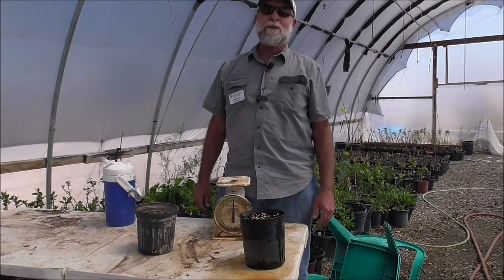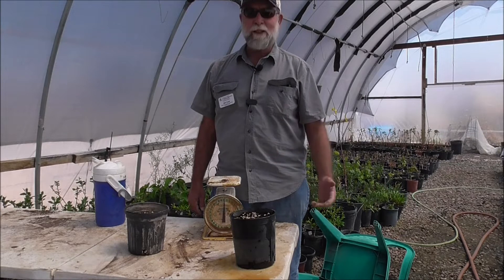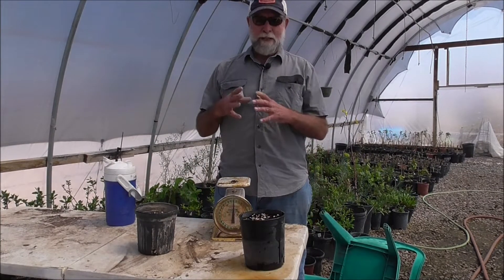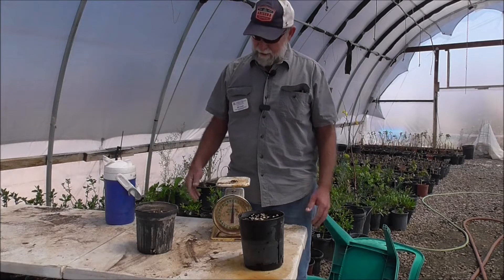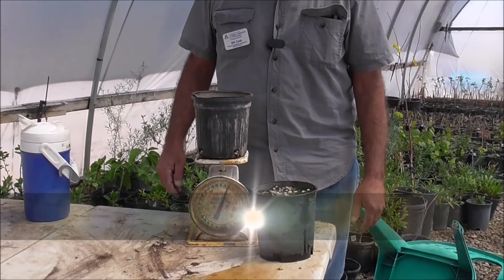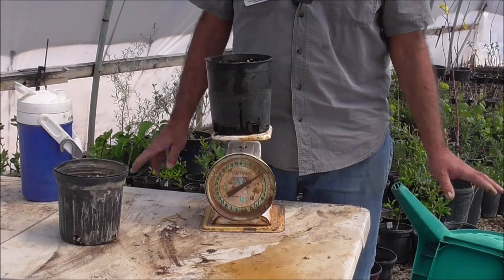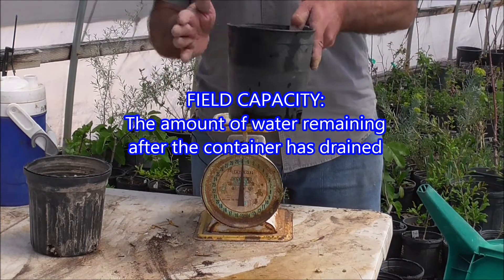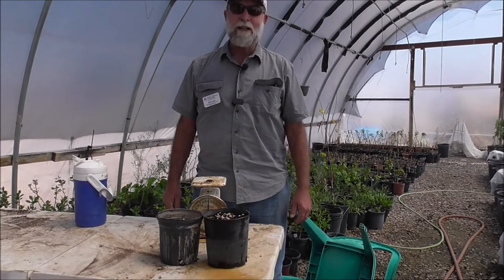SOILS: What is "Field Capacity"?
Knowing the water holding capacity of your soil is the first step towards a watering program, whether growing in containers or directly in the ground.

Link to our awesome YouTube channel! It has tons of great gardening tips of all kinds that are simple, easy, and super effective! Solutions that can produce REAL results!